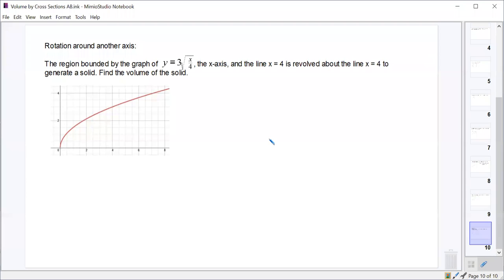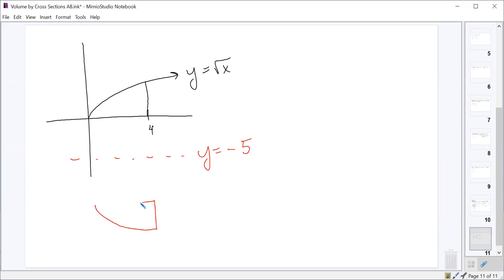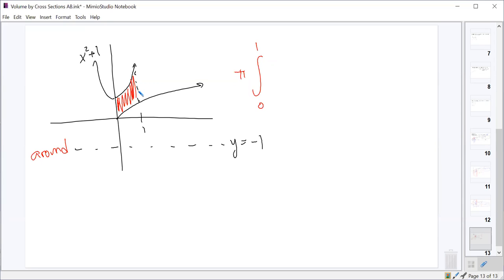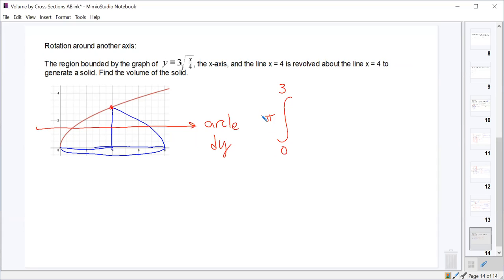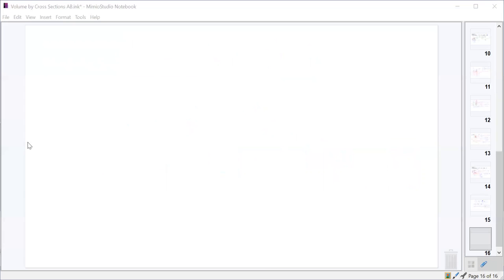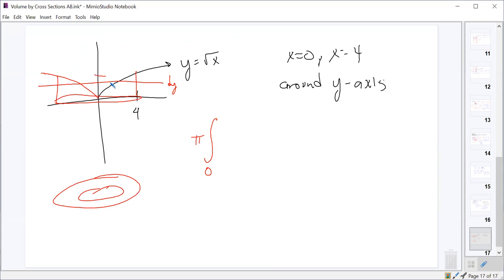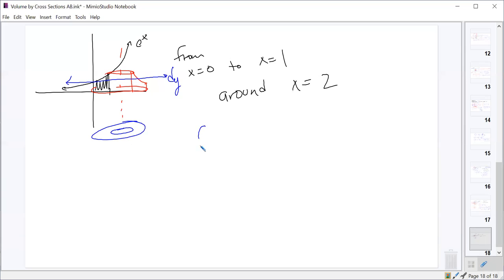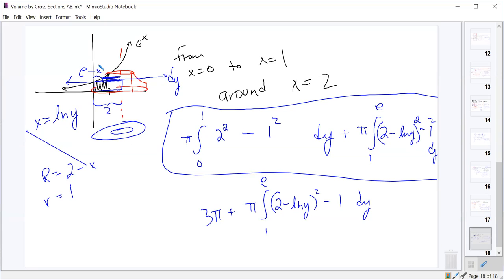2-11-21 Period 2